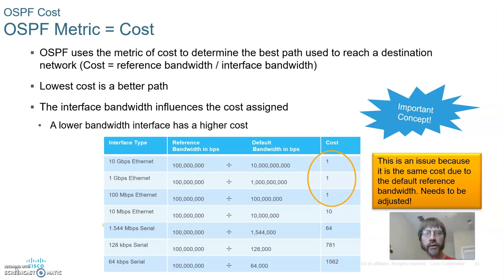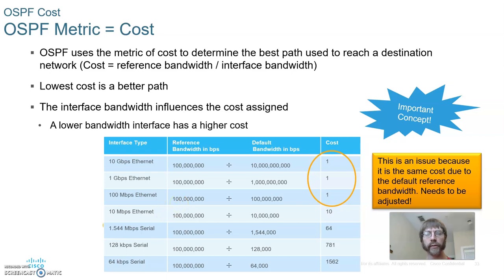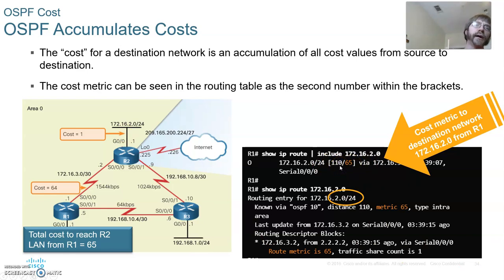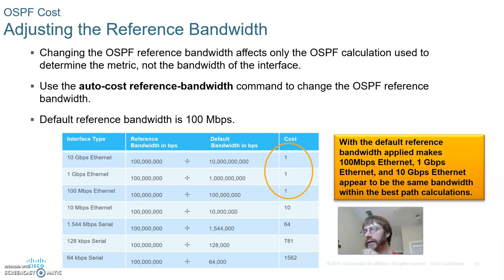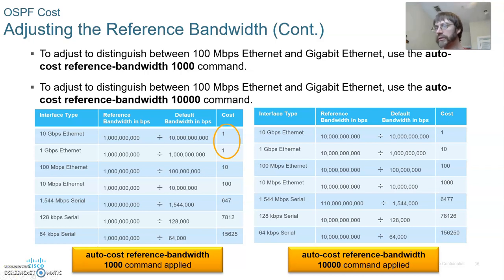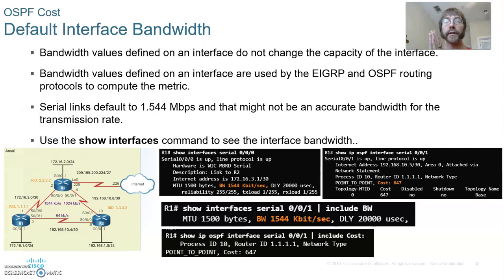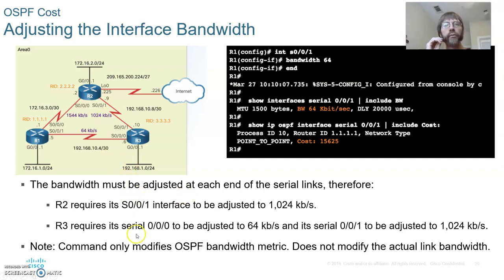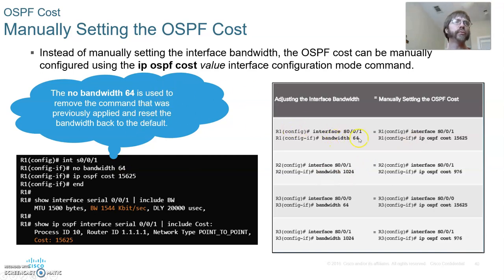Chapter 8 OSPFv2 Part 3